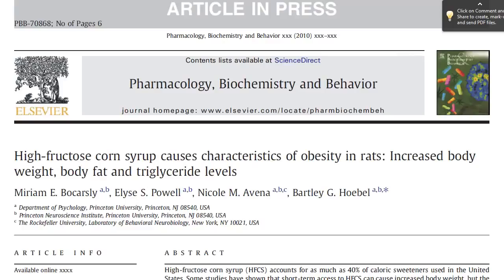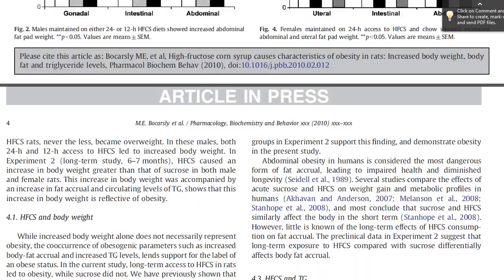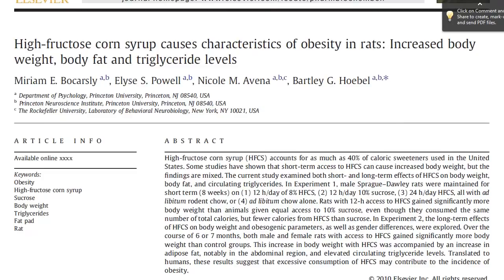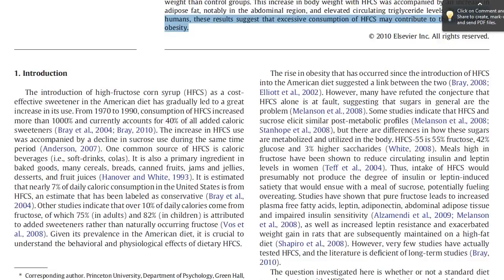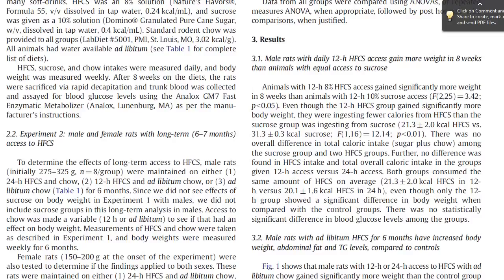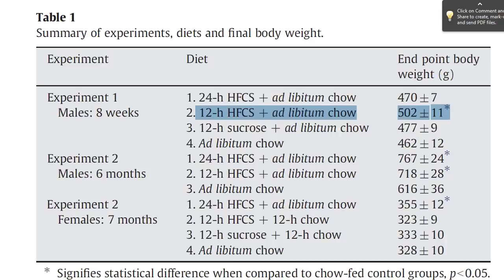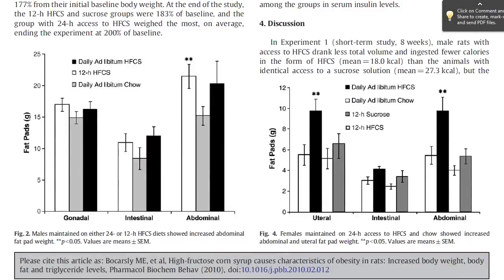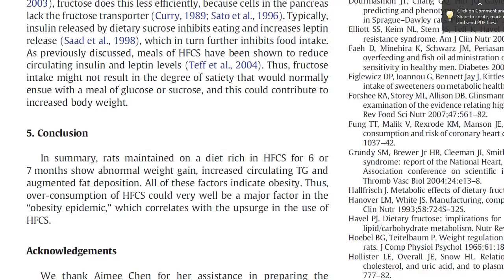Journal Club HFCS vs sucrose 720p